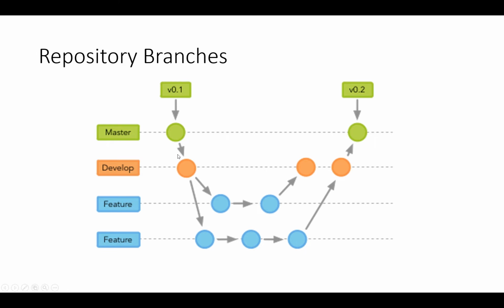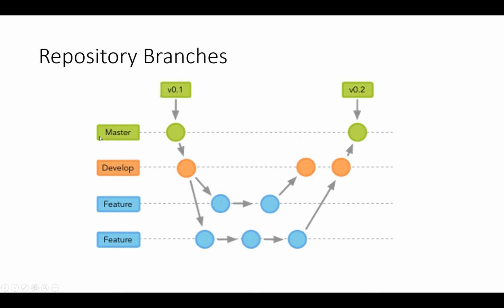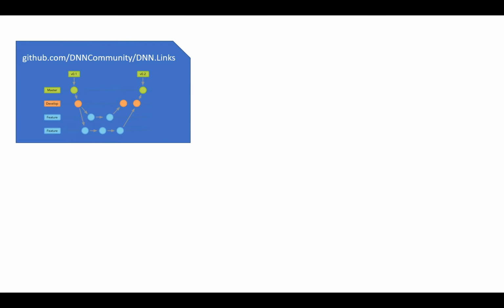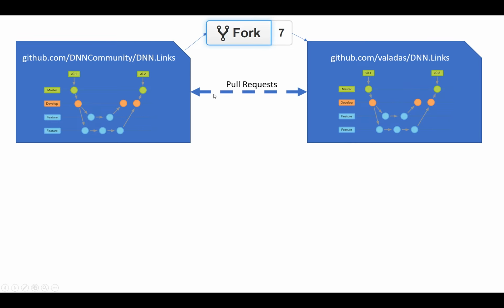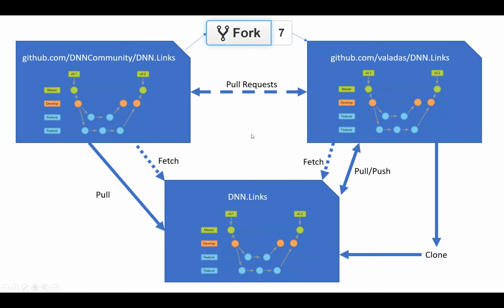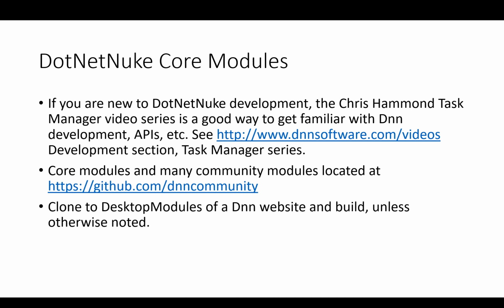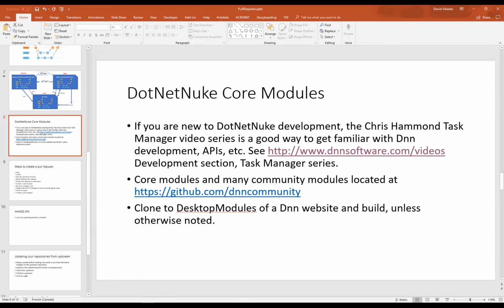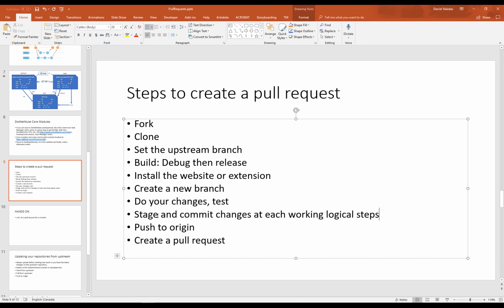Learning how GitHub Works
In this video, you will learn the github basics such as: repositories, forks, clones, commits, branches and pull requests.